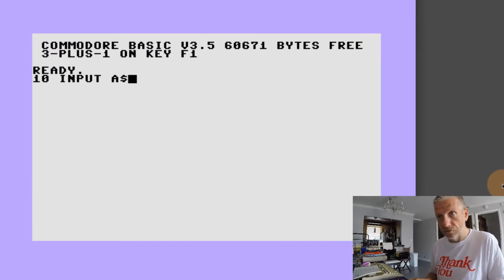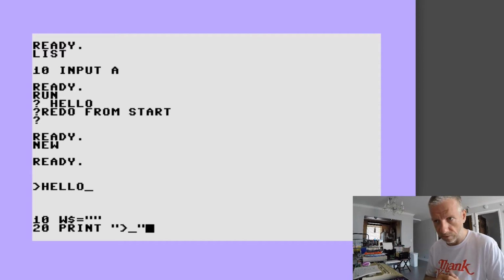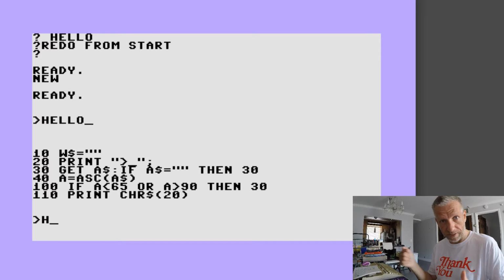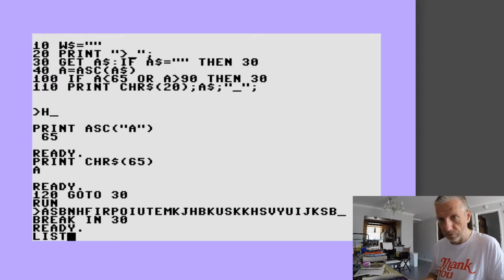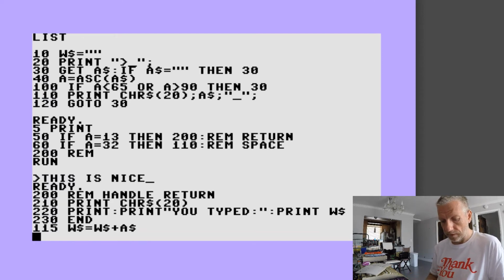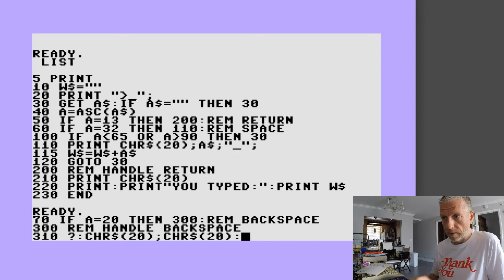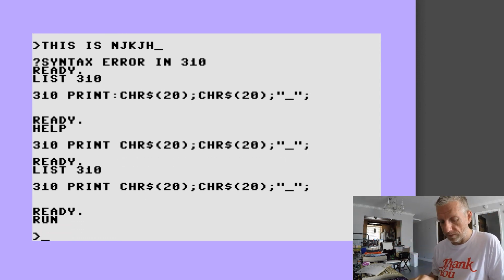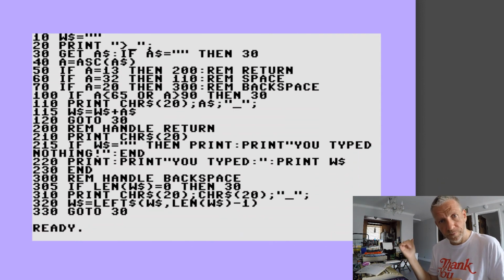Writing your own INPUT Routine in Commodore BASIC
In this screencast I'll show you how to write your own INPUT routine in Commodore BASIC. This comes in handy when you want to reject certain keys from being used when asking users for keyboard input. In my example I'm going to allow all alpha characters (A-Z), as well as SPACE, RETURN and the DELETE key.

Here's the code:

5 print
10 w$=""
20 print "(greater than)_";
30 get a$:if a$="" then 30
40 a=asc(a$)
50 if a=13 then 200:rem return
60 if a=32 then 110:rem space
70 if a=20 then 300:rem backspace
100 if a (smaller than) 65 or a (greater than) 90 then 30
110 print chr$(20);a$;"D";
115 w$=w$+a$
120 goto 30
200 rem handle return
210 print chr$(20)
215 if w$="" then print:print"you typed
nothing!":end
220 print:print"you typed:":print w$
230 end
300 rem handle backspace
305 if len(w$)=0 then 30
310 print chr$(20);chr$(20);"D";
320 w$=left$(w$,len(w$)-1)
330 goto 30

YouTube doesn't like "angle brackets", please replace where appropriate.